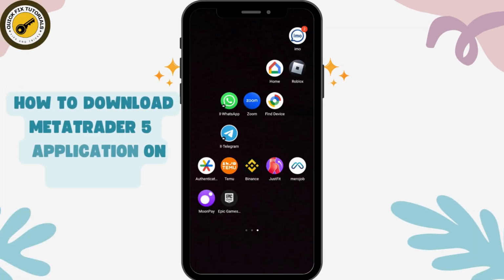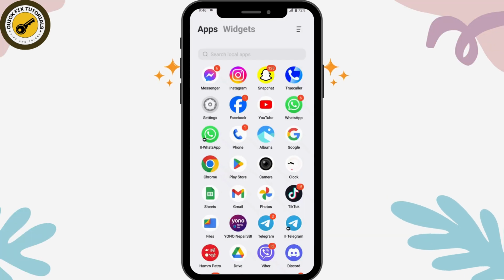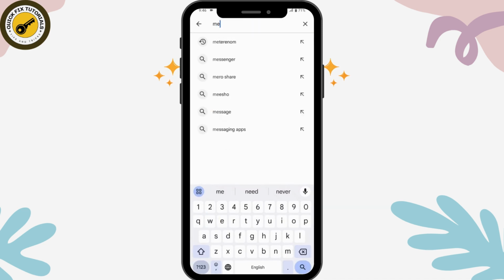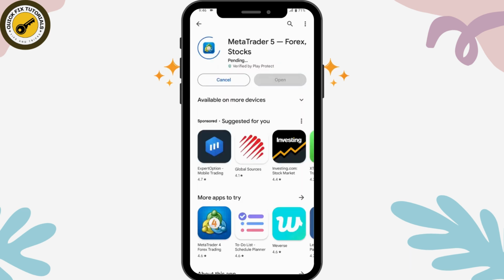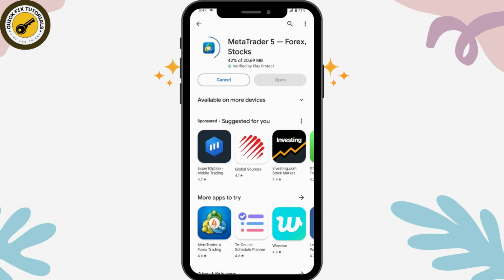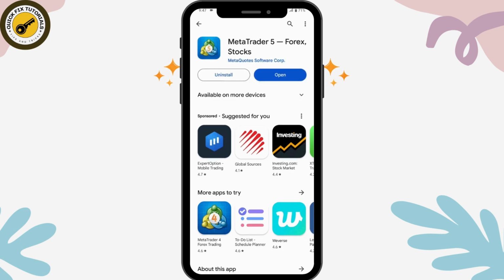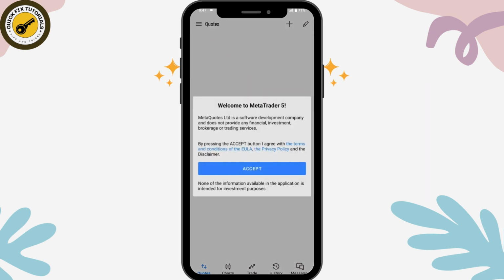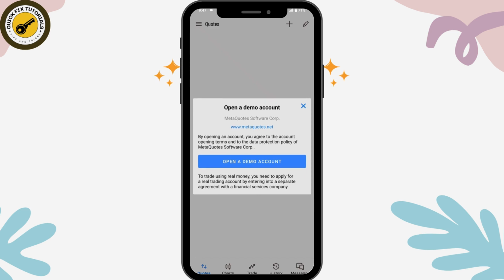How To Download Metatrader 5 Application On Android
Looking to download the MetaTrader 5 application on your Android device? QuickFixTutorials has you covered! In this tutorial, we'll guide you through the steps to download and install the MetaTrader 5 app on your Android smartphone, empowering you to trade and analyze financial markets on the go.

Downloading MetaTrader 5 can enhance your trading experience, offering advanced tools and features for market analysis and trading activities. We'll show you how to find and install the MetaTrader 5 app from the Google Play Store, ensuring a smooth setup process.

Watch now and discover how to download MetaTrader 5 application on Android with QuickFixTutorials!